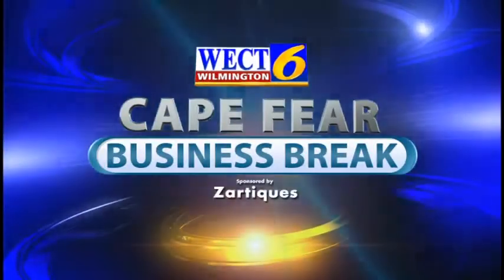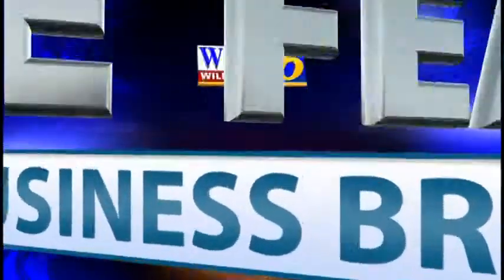Zartiques December 2014